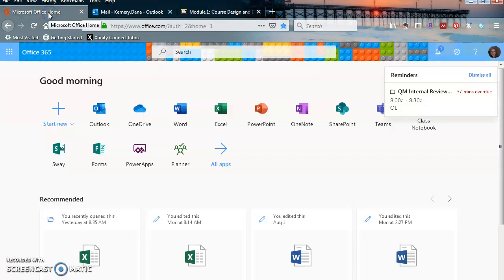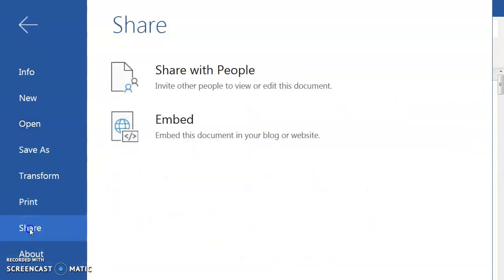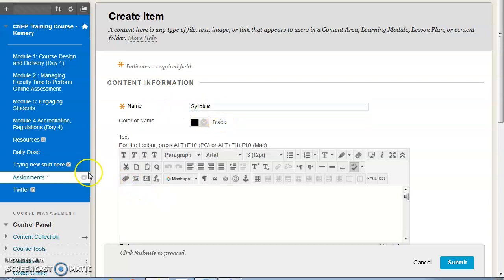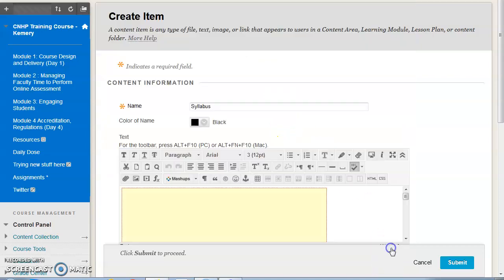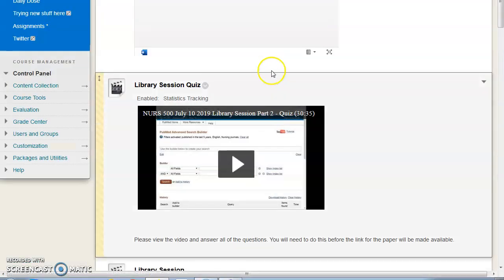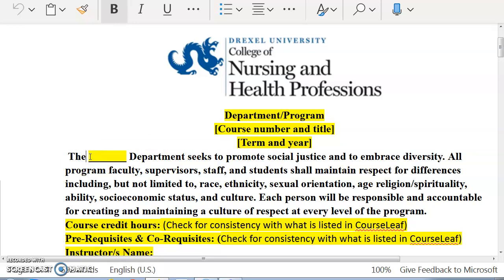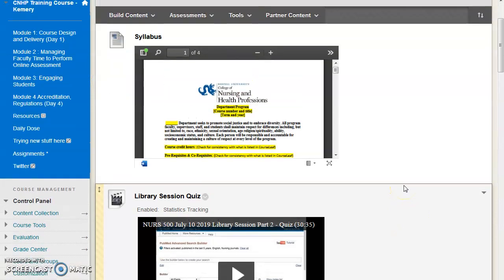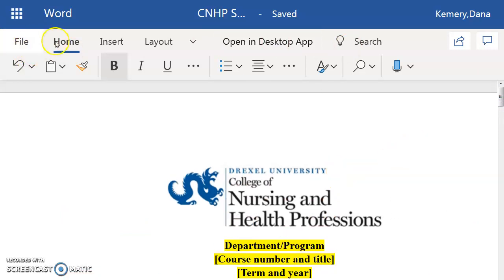Embedding Documents BB Learn OneDrive